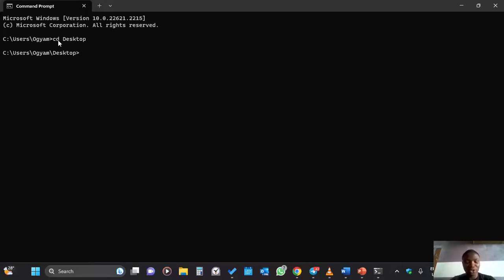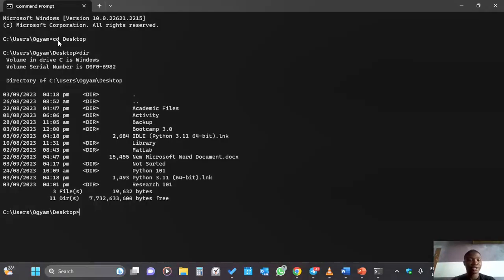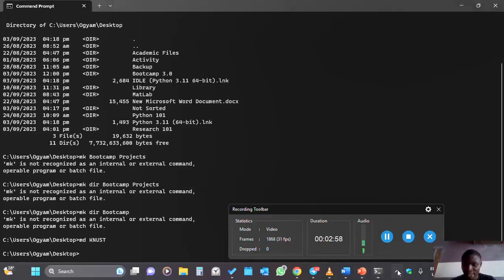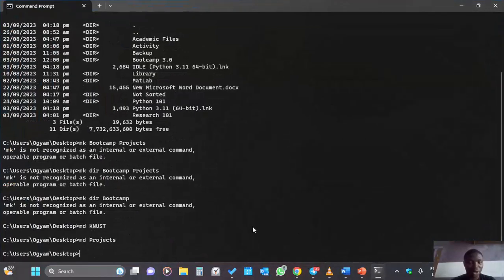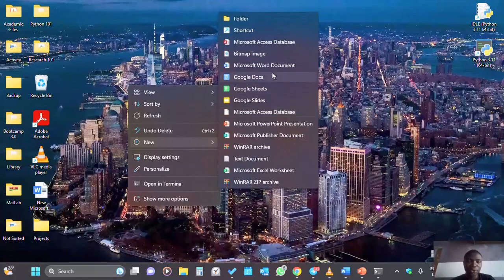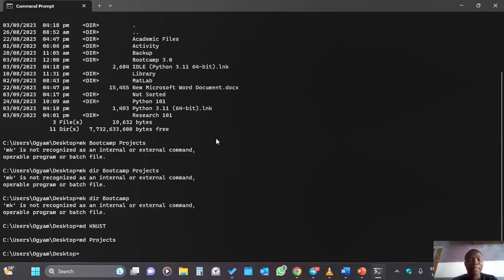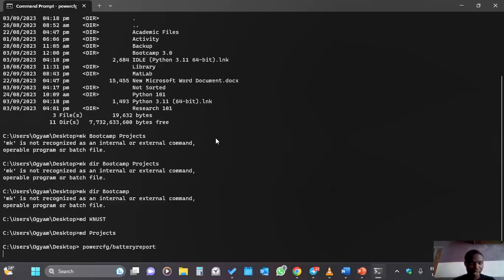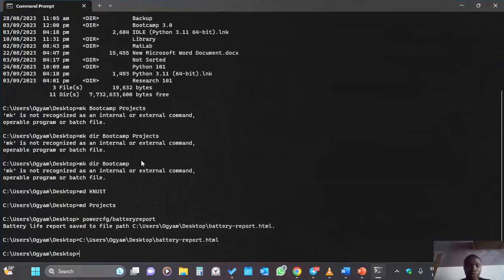Day 0 video 1 - GUI vs CLI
This video introduces you to the command prompt in comparison to the graphic user interface.